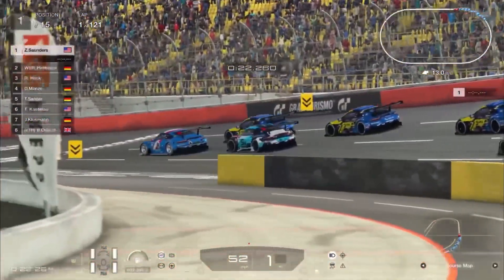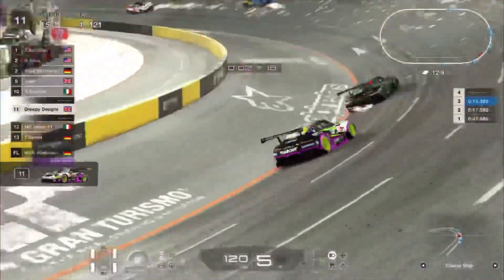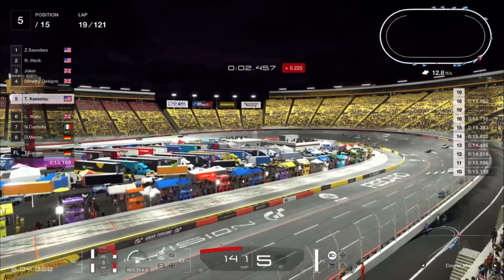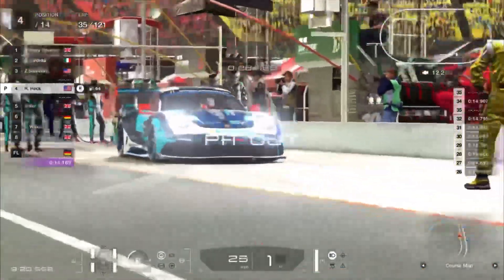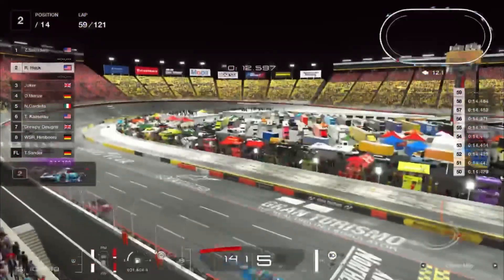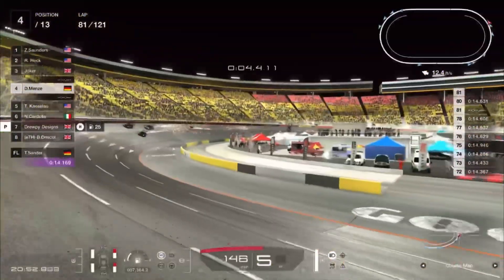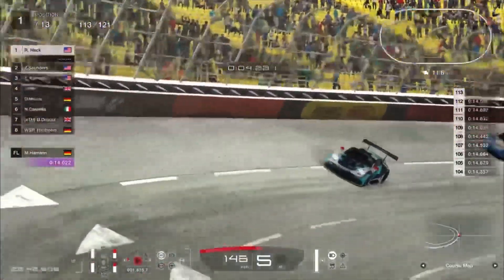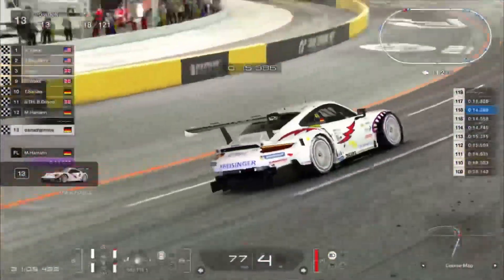Gran Turismo 7 WSR Porsche Cup Elite/Pro Division Season 5 Round 8 Feature Race Highlights